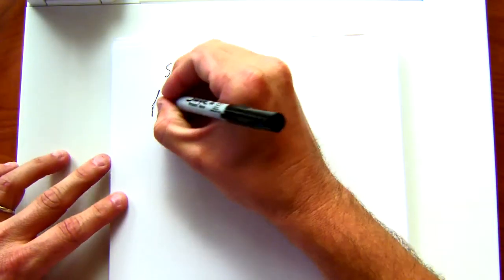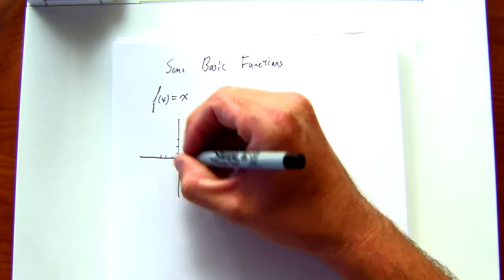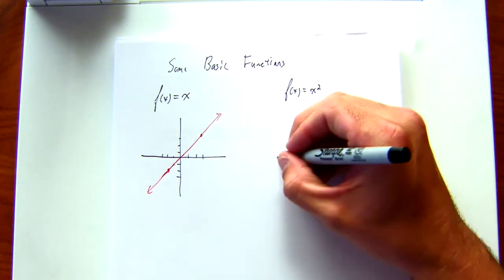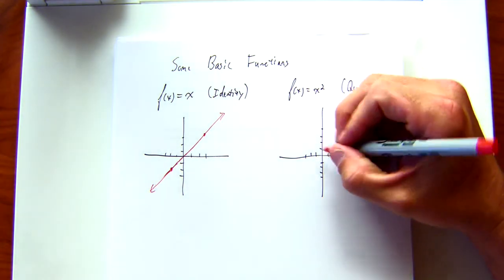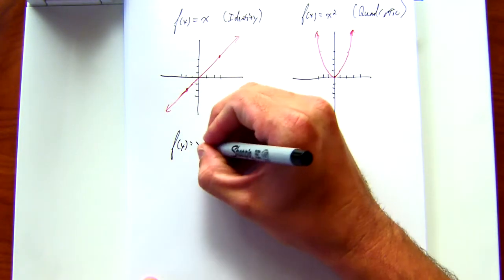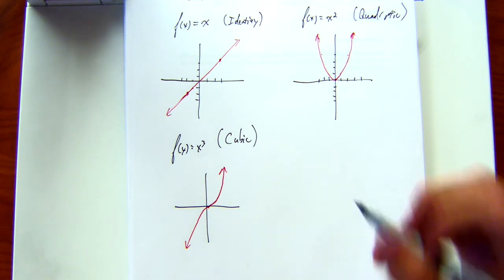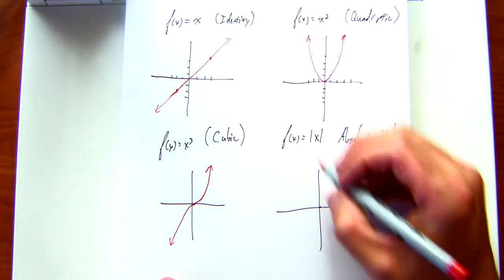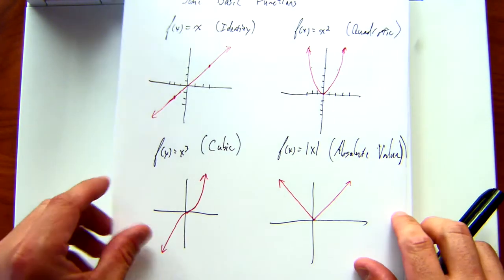Graphs of four basic functions.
Gives the graphs of the identity, quadratic, cubic, and absolute value functions.